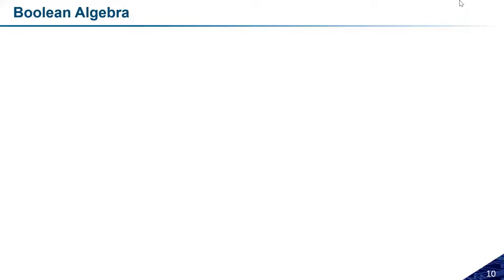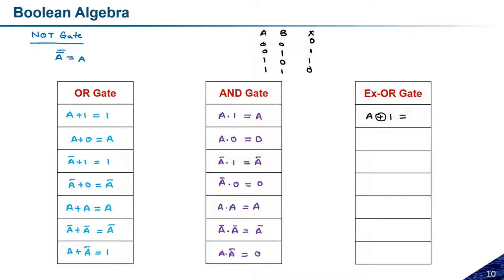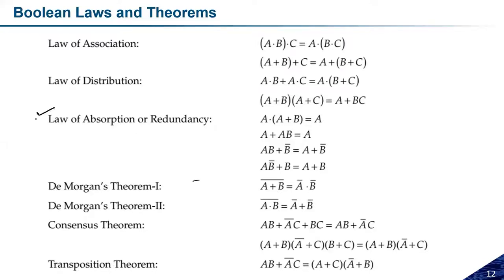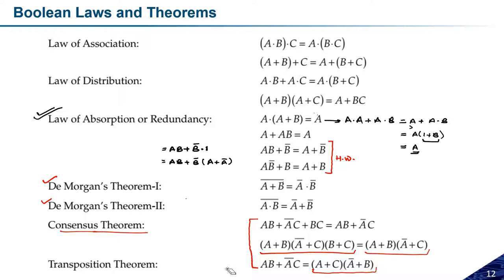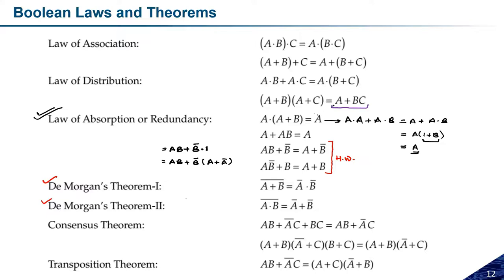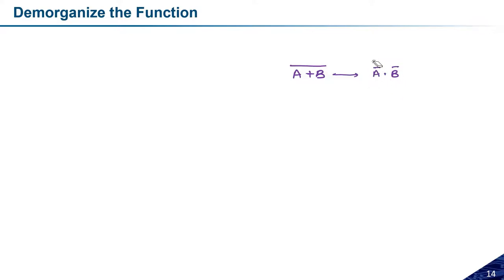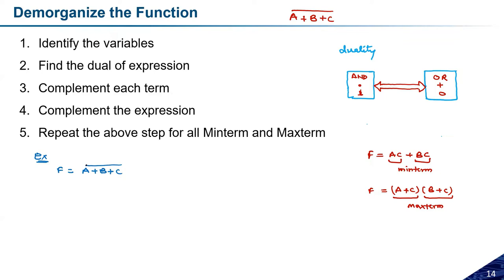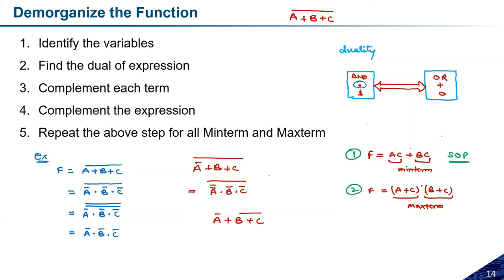Lecture 15: Boolean Algebra | Digital Electronics | Dr. Ambika Prasad Shah | IIT Jammu